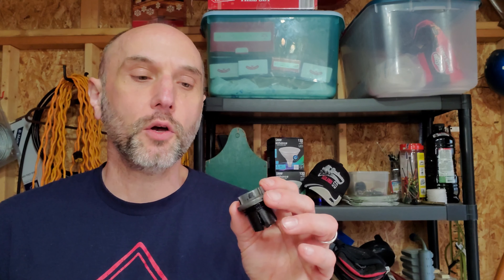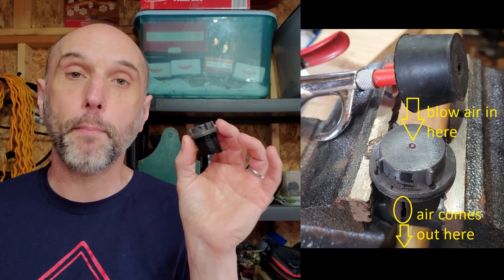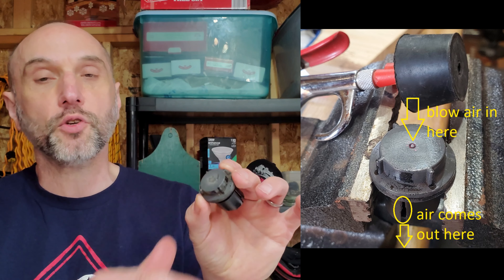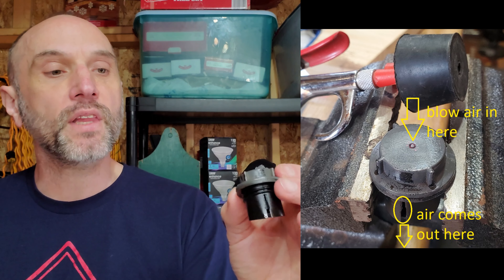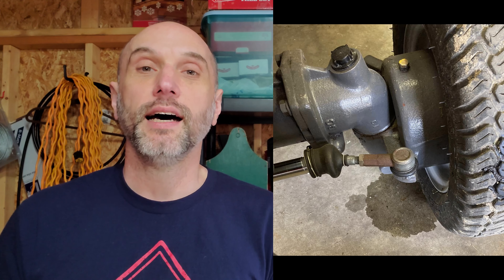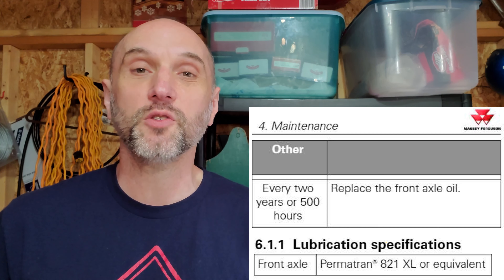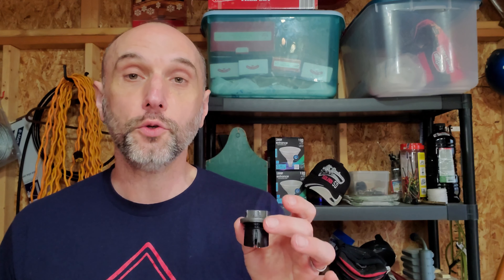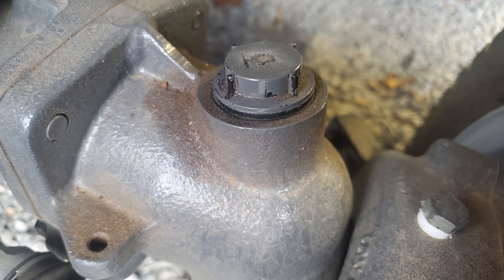Front Axle Venting on Subcompact Tractors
This video is an update to my prior video about venting. It includes new information and some corrections to the prior video.